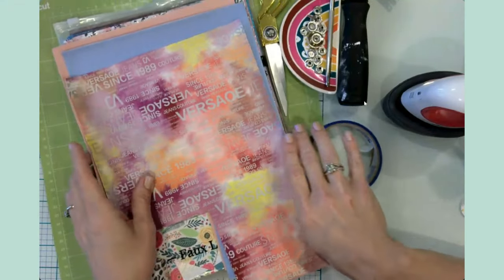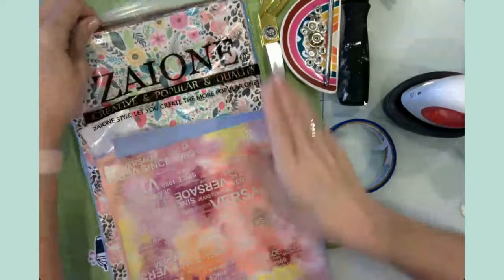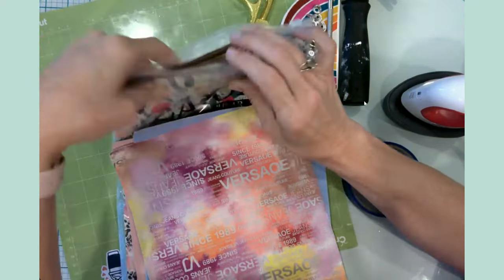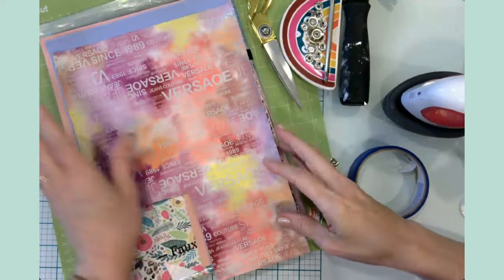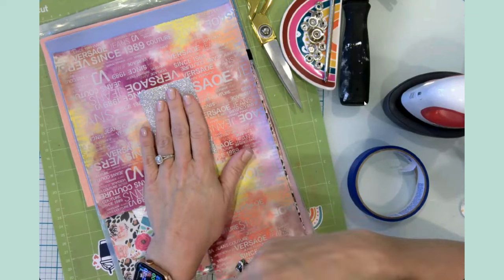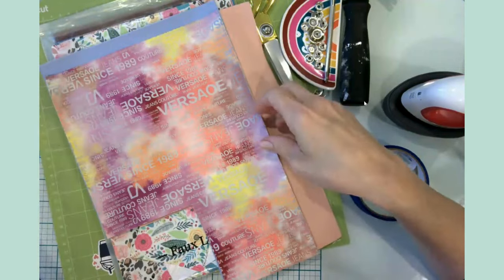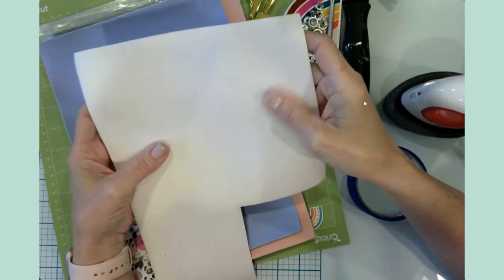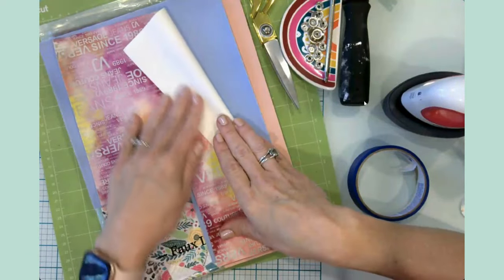Crafting with Cricut | How to Make Faux Leather Cord Keepers - Beginner Friendly!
Welcome! I'm so glad you're here! Today I'm going to show you how to make faux leather cord keepers that look great and make fabulous gifts! Grab a large cup of coffee (or your favorite beverage) and lets craft together!

Intro 00:00
Supplies 00:42
Design Space 04:29
Leather & Mat Prep 17:14
After the Cut 22:16
Assembly 23:21
Insert Snaps 27:27
Project Recap 31:47
Wrap Up 36:12

I only share project materials and products that I actually use. Product links area shown below to help you easily shop the craft supplies used within this tutorial. This helps me continue to create new and inspiring content.

⭐Leather Snap Kit w/ Tool (similar)

✏️ Fiskars 6" Photo Bypass Guillotine Paper Cutter